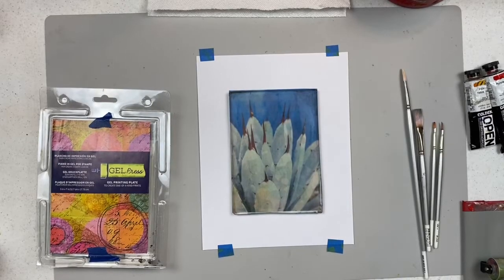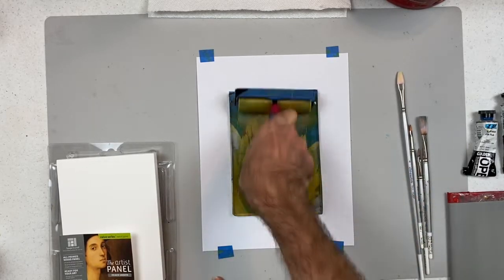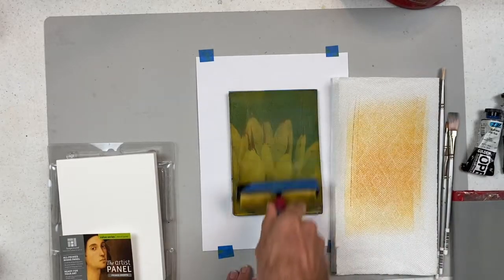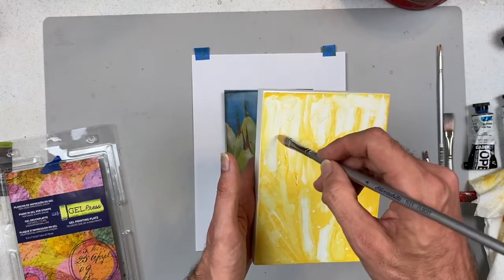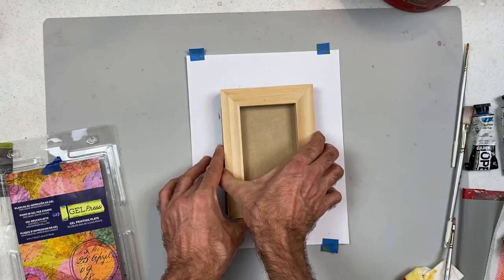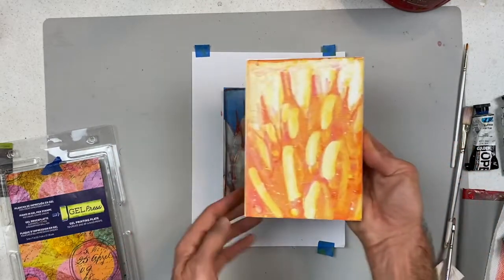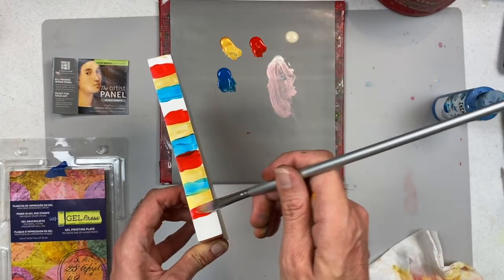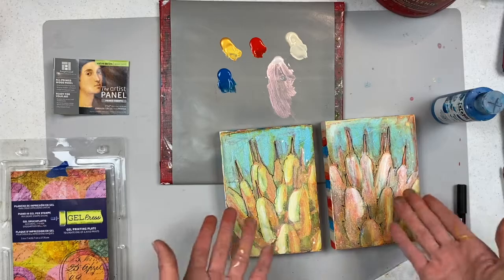arttutorial Monoprint Process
Ampersand Artist Ambassador Micah Goguen demonstrates the monoprint process on an Ampersand Primed Smooth painting panel.

QUESTIONS – Have a question about this tutorial or Ampersand panels? Post in the comments section of this video.